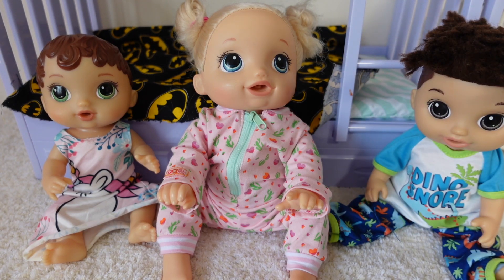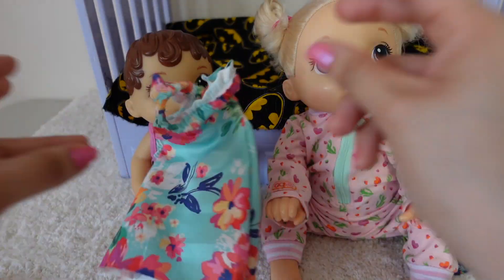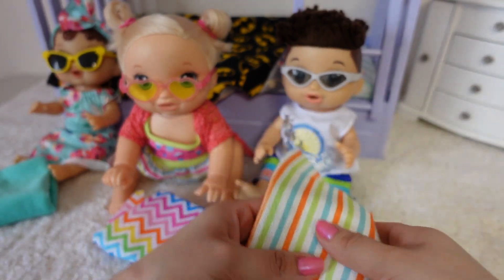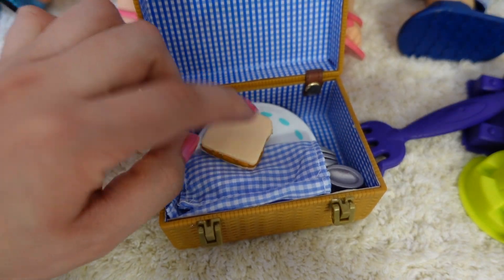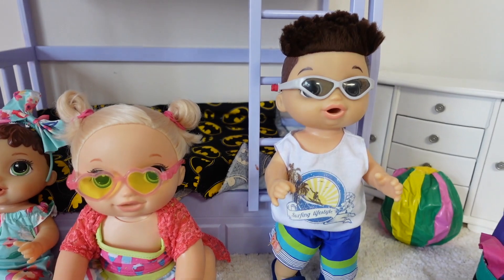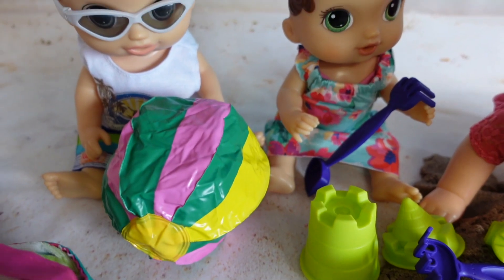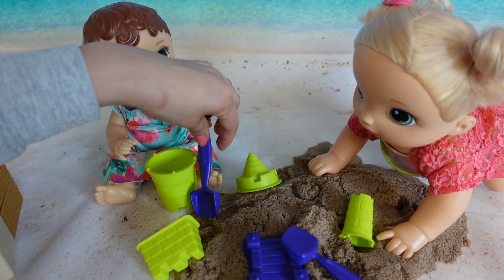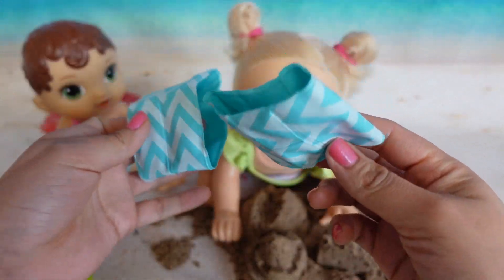Baby Alive Abby Packing for a Day at the beach Vacation baby alive doll videos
Baby Alive Abby Packing for Day at the beach Vacation